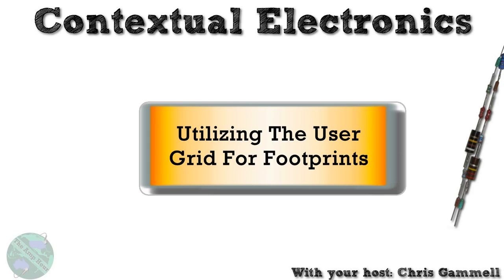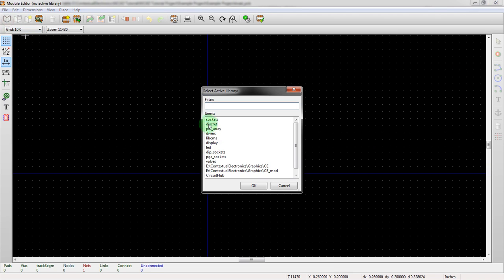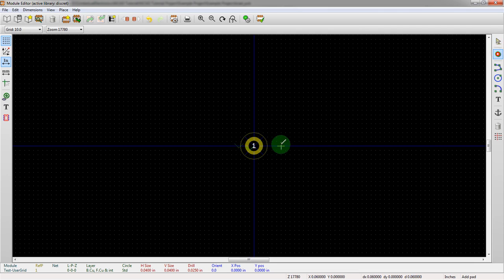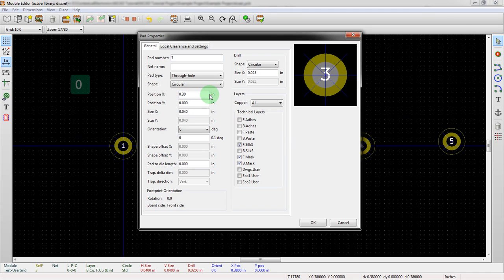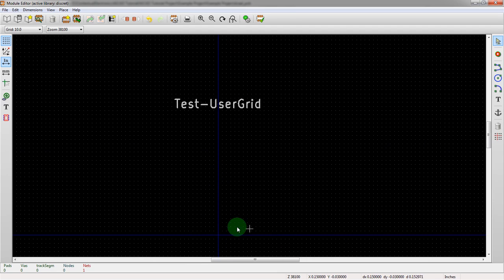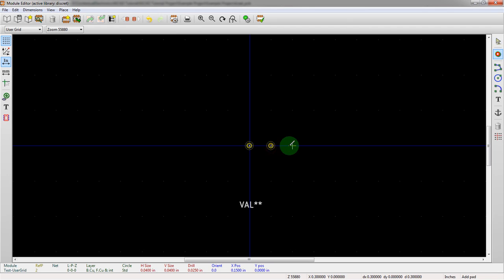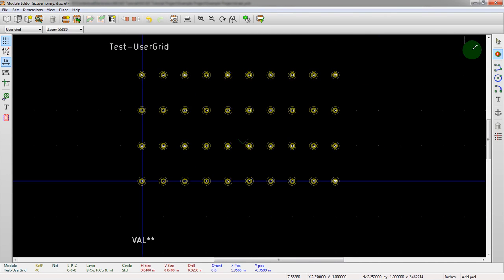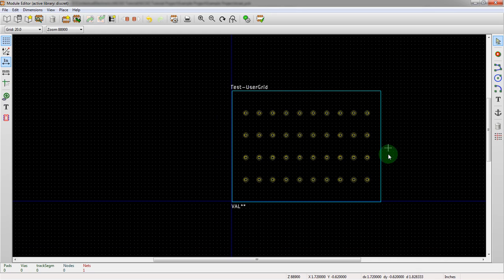KiCad 3.0 - Utilizing The User Grid For Footprints In KiCad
The user grid allows you to set the divisions that pins "snap" to. This is very useful for quickly creating non-standard pin divisions and for creating large arrays of pins for your components.